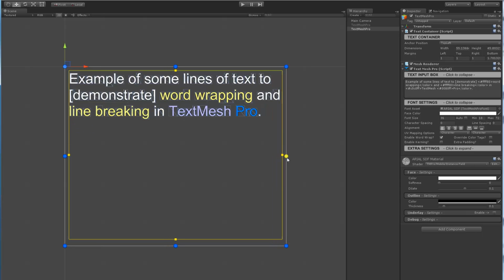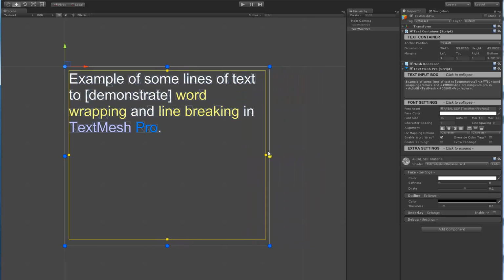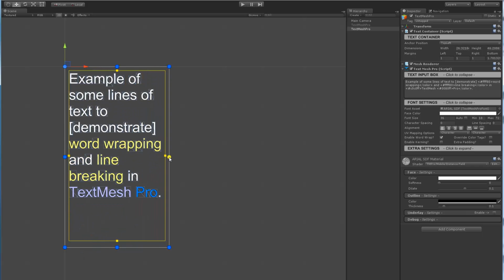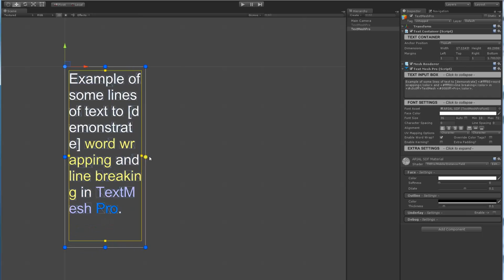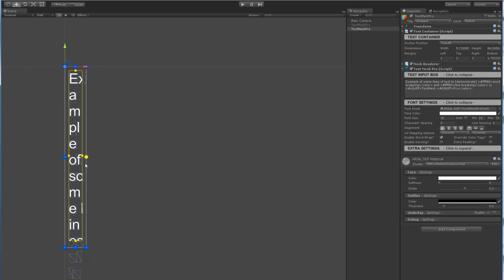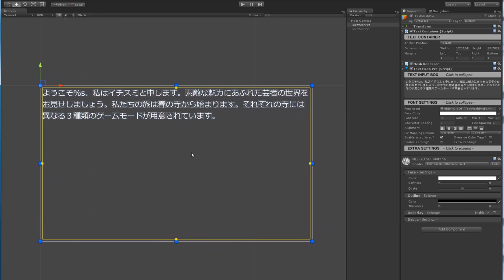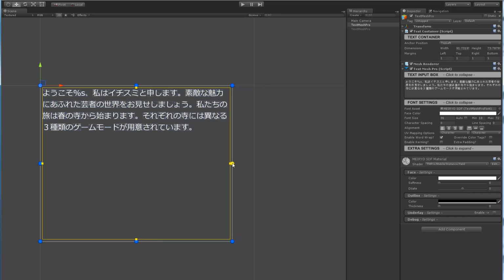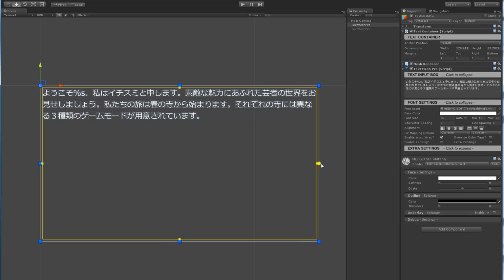Text Mesh Pro - Improve Word Wrapping & Line Breaking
Videos showing the improved word wrapping & line breaking in TextMesh Pro to better support Asian Languages.

Text Mesh Pro is now available on the Unity Asset Store.